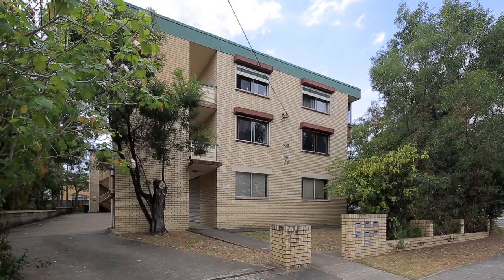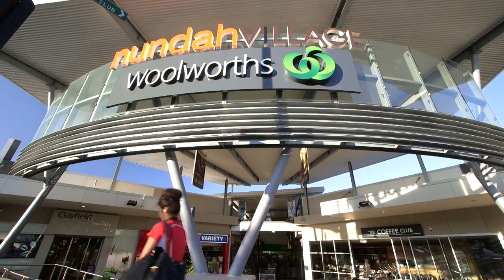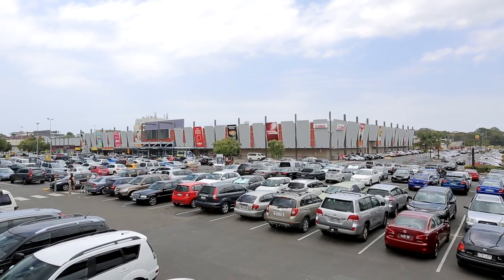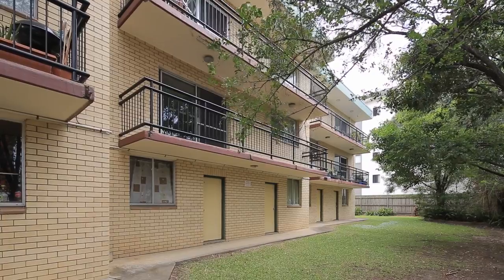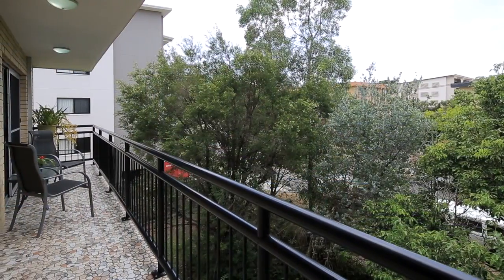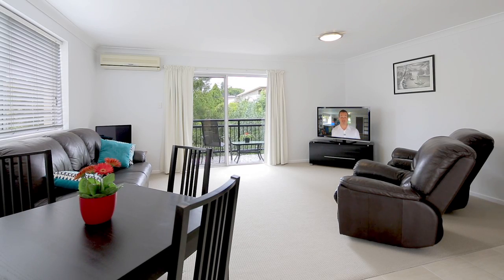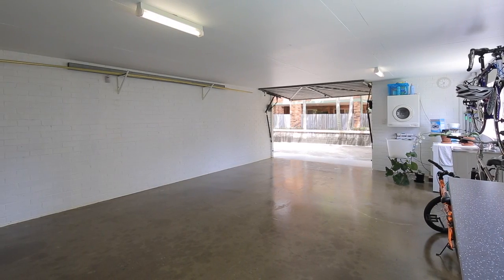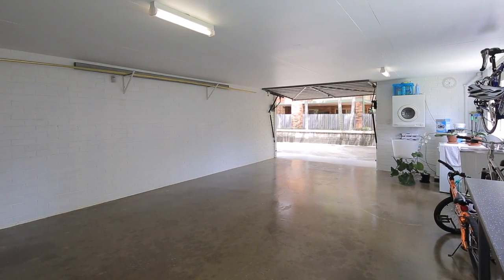Unit 6, 38 Grace Street - Nundah (4012) Queensland by Clint Devereaux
Listed price: $335,000
Sold price: $323,275
Days on market: 6
Amount of offers: 2
Number of inspections: 7